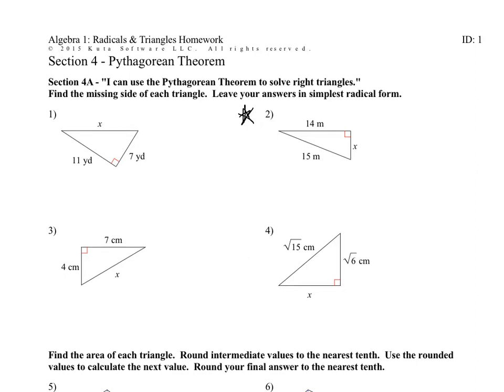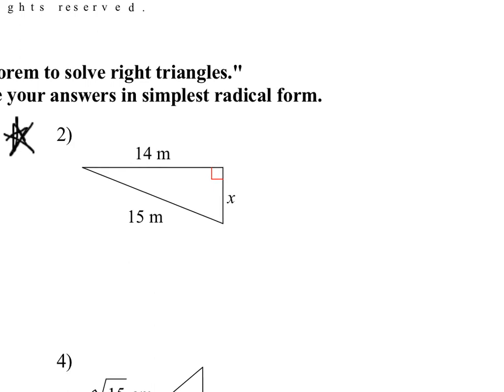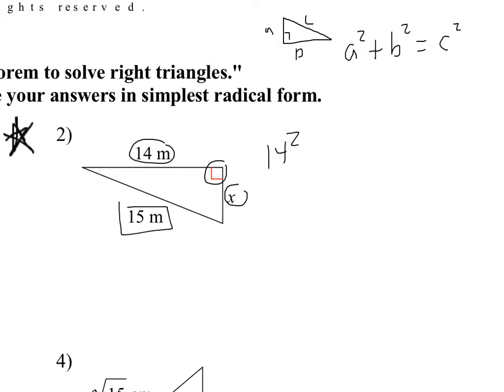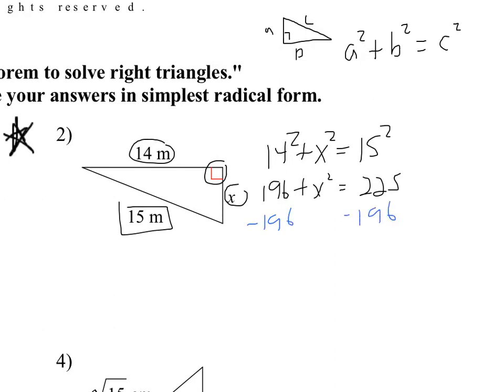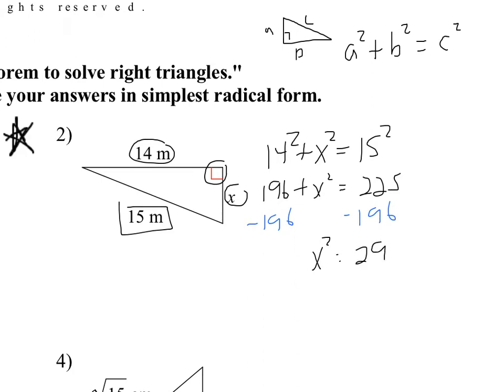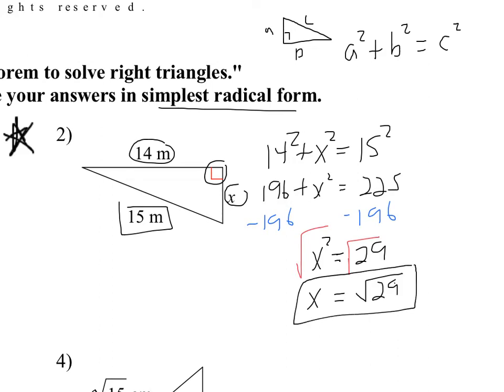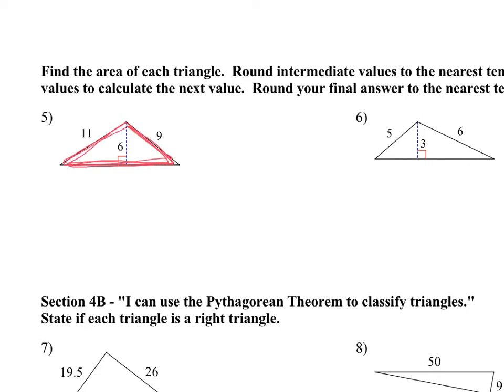A1 RT S4A Solving Right Triangles with the Pythagorean Thm